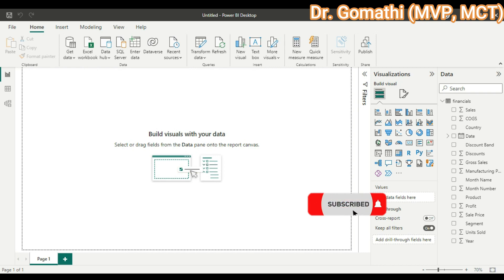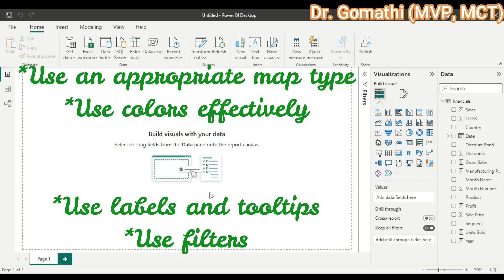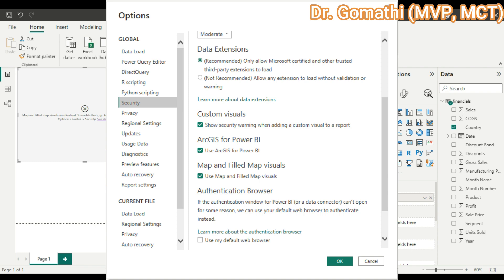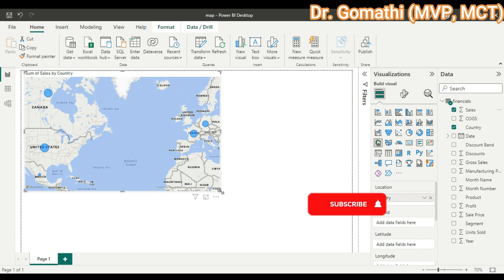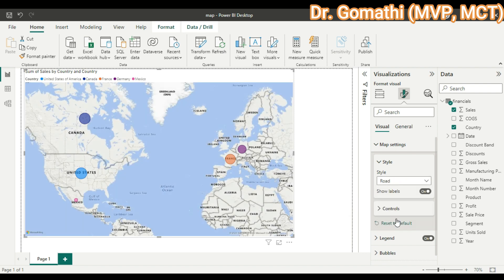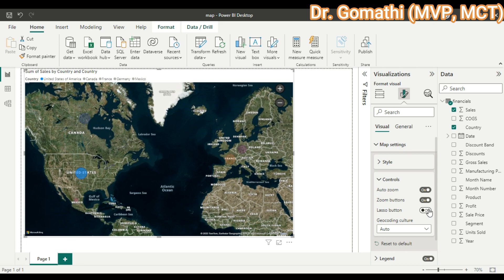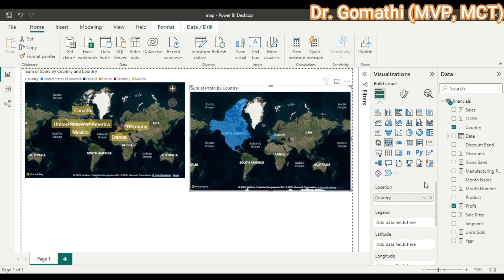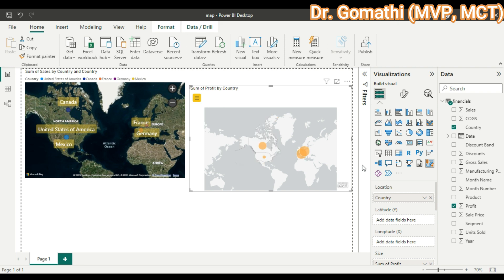map visuals in power bi | how and when to use power bi map visuals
Hi Viewers,

map visuals in power bi | how and when to use power bi map visuals | how to use map visuals

Happy learning